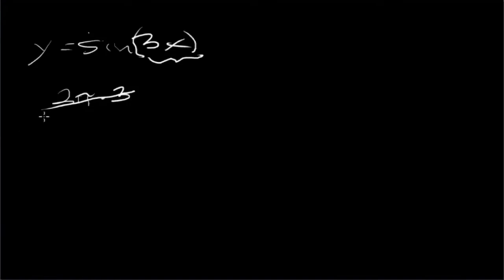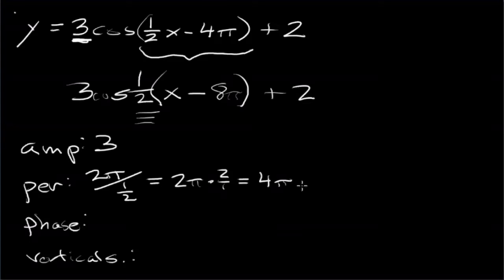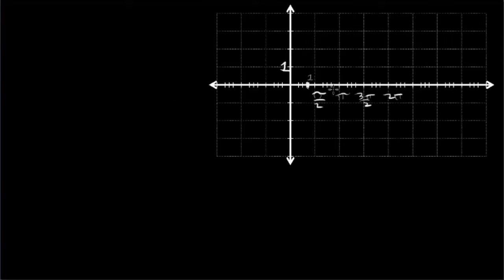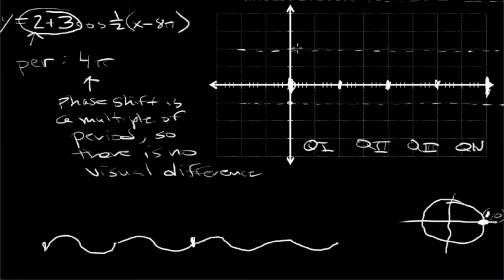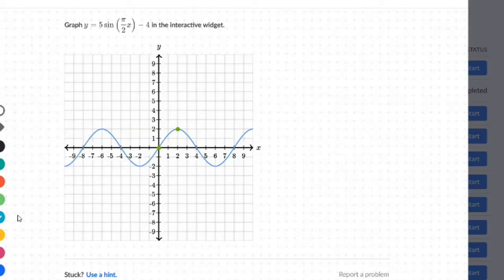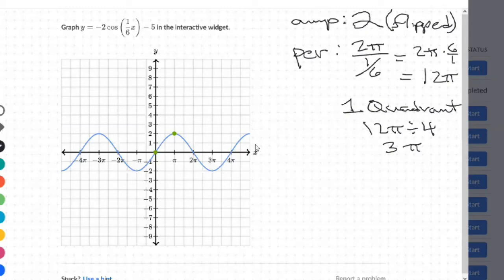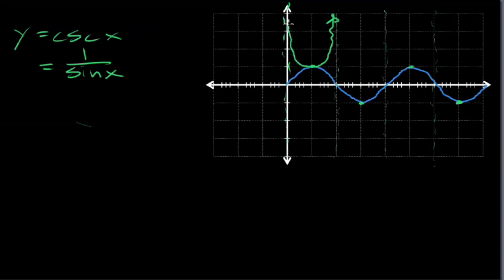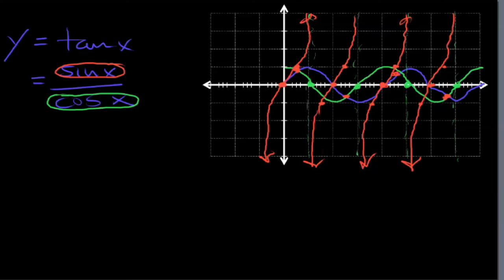Graphing Trig Functions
Screencast and teacher explanation from the April 4, 2020 Trigonometry help session.

0:00 Calculating period
1:25 Graphing form of a trig function
2:48 Finding amplitude, period, phase shift and vertical shift from an equation
8:53 Graphing a trig function using its equation
21:46 Graphing Sine using the Khan Academy graphing tool
26:46 Graphing Cosine using the Khan Academy graphing tool
32:01 Graphing Cosecant (conceptually)
35:06 Graphing Tangent (conceptually)